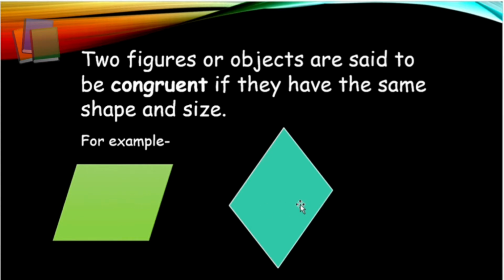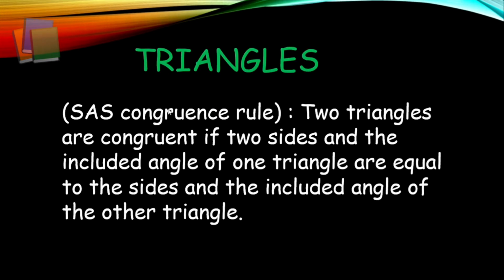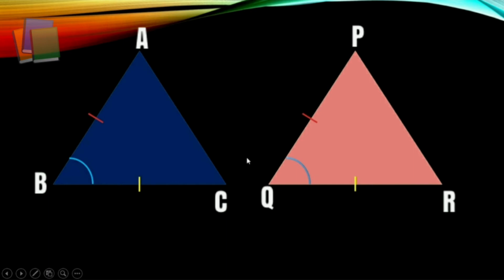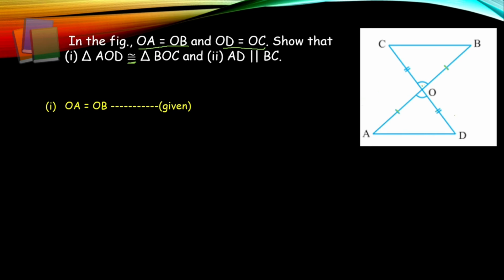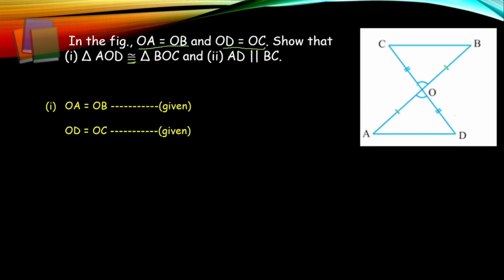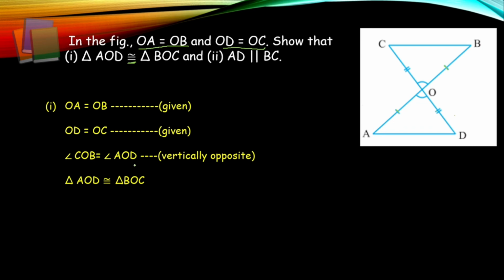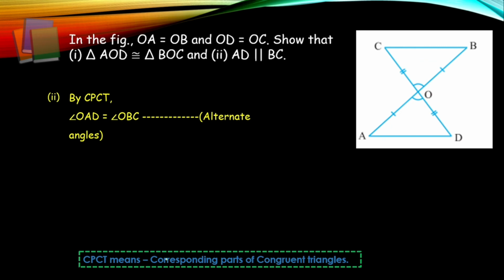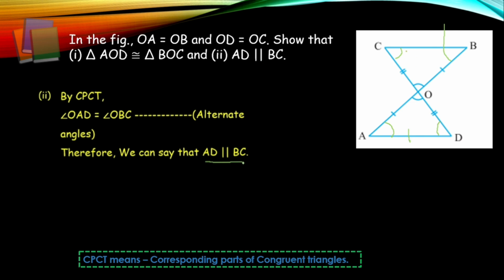Chapter - Triangles || SAS Congruence Rule || Class 9th || In English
Hello Friends!!

In this video, I've explained Congruence, Congruent Triangles, SAS Congruence rule and a Question based on that!